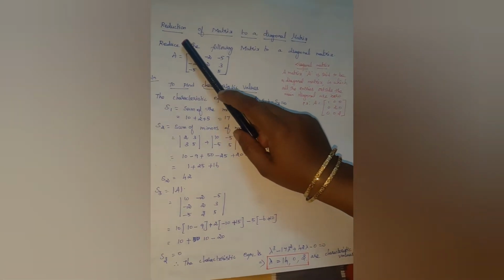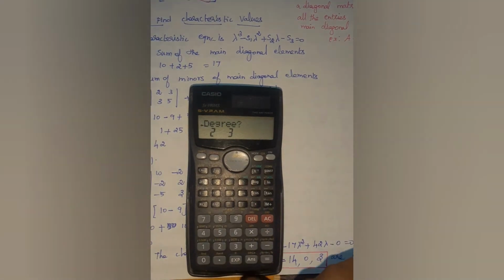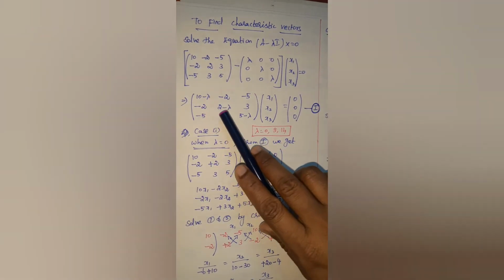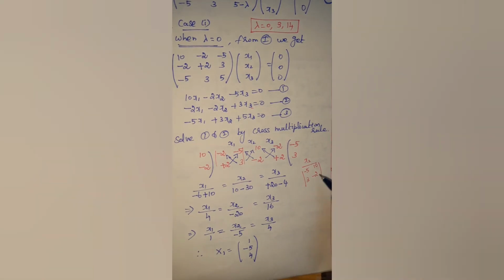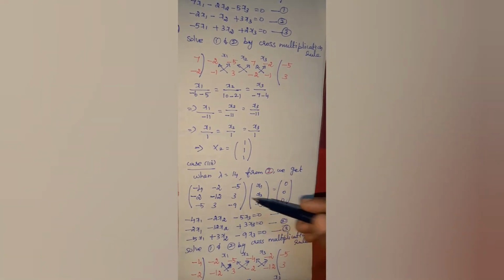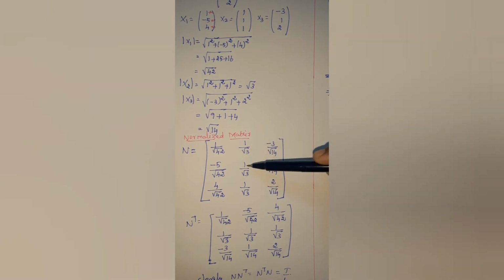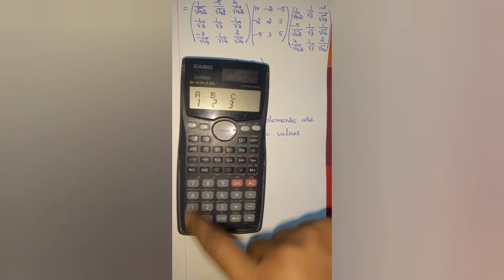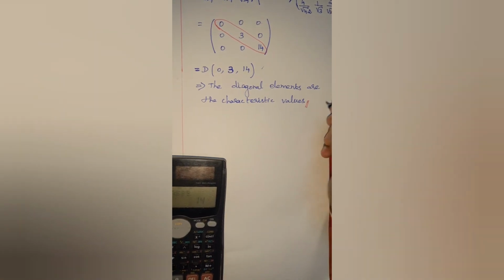Reduction of a Matrix to a Diagonal Matrix